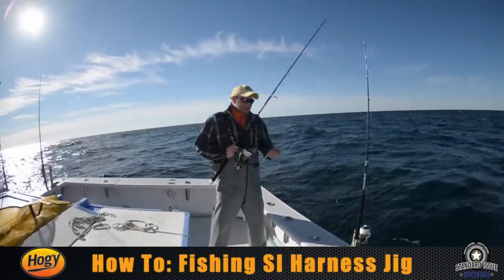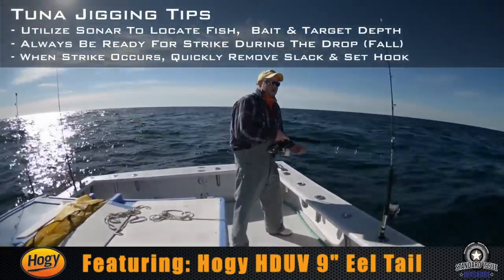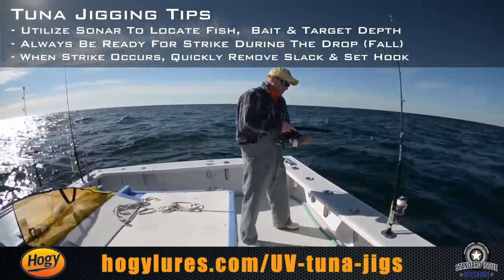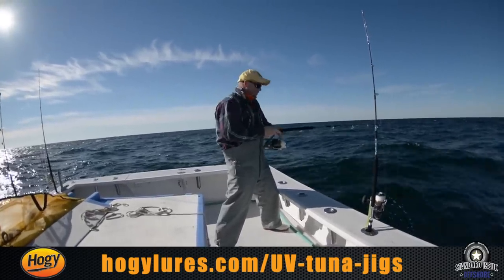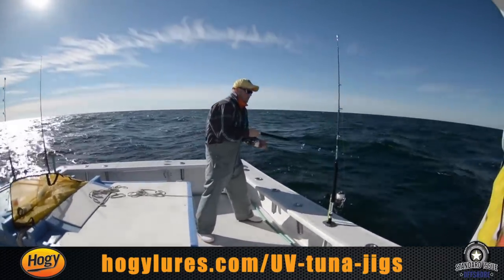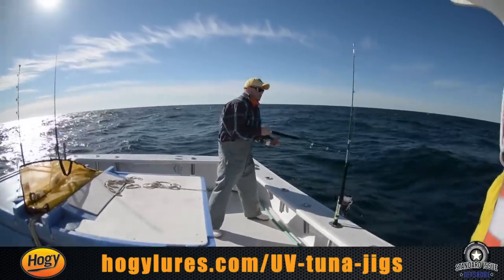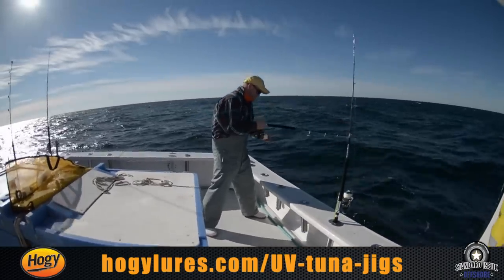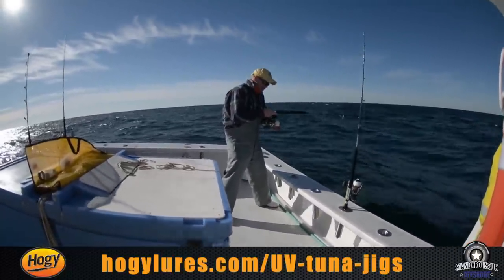How To: Vertical Jig For Bluefin Tuna with Softbaits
Capt. Mike Hogan gives us instructions to fishing the new SI Harness Jig from Hogy Lure Company. This jig offers and excellent soft bait presentation that is deadly when jigging for tuna. Designed and tested in our home waters on Cape Cod, this jig is perfect for Bluefin or Yellowfin tuna.